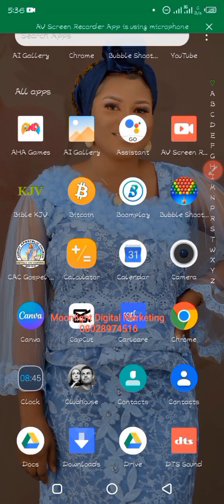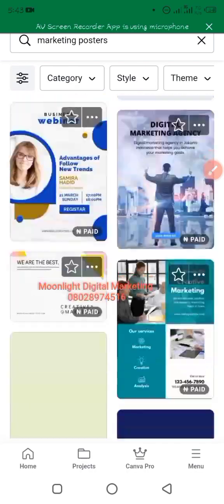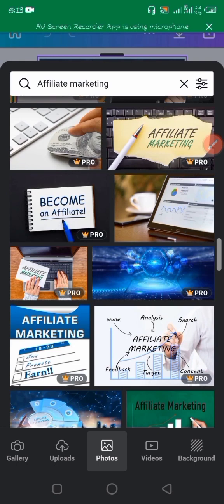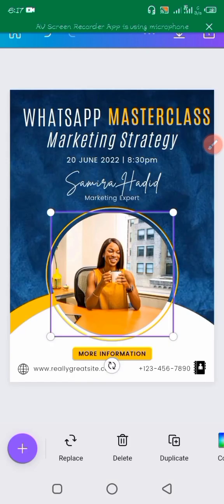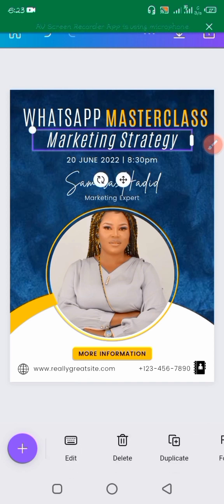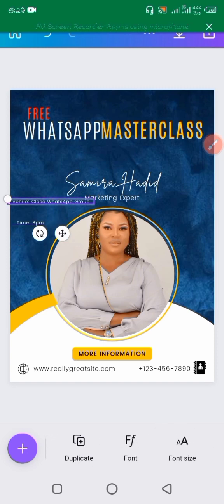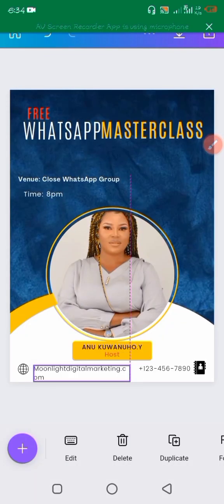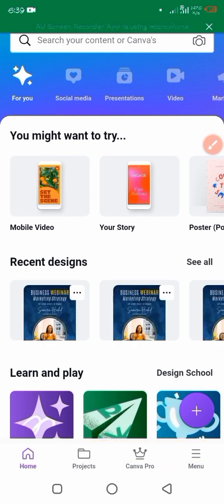Simple and Easy to Learn Canva Tutorial for Beginners.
If you have a smartphone and you're not making money with it.

What exactly are you doing with it?

Stop wasting time, time is money.

We're in a generation that is building wealth online, why should you be left behind?

Make cool money by creating simple e-flyers, e-posters, business cards, etc for business owners using just your smartphone.